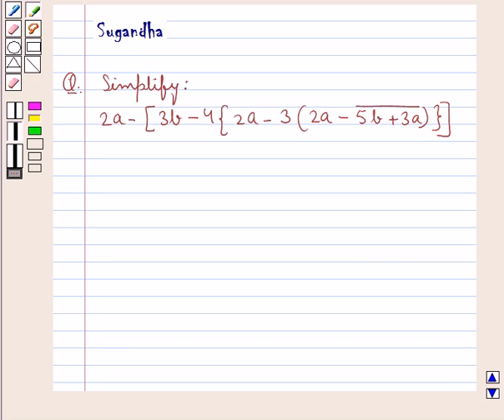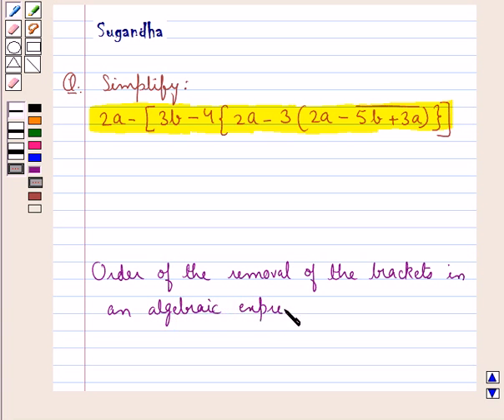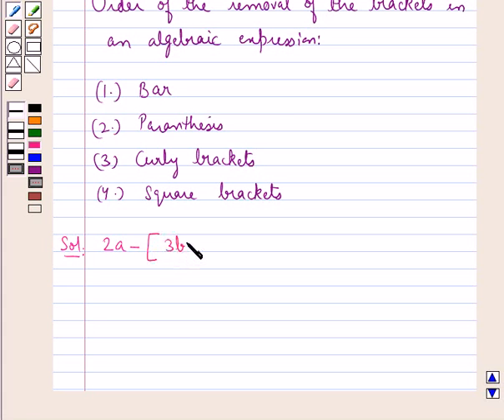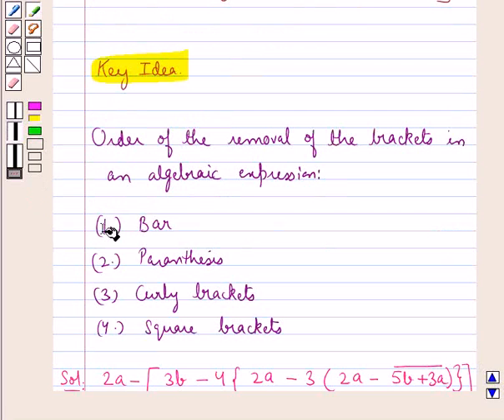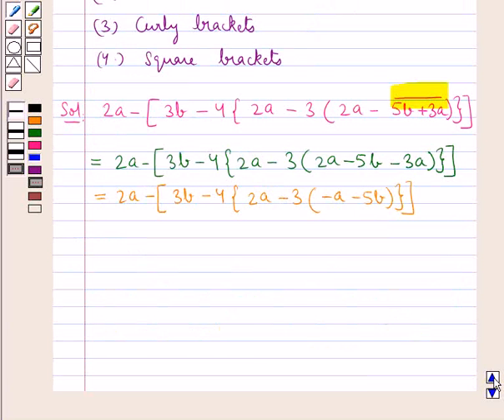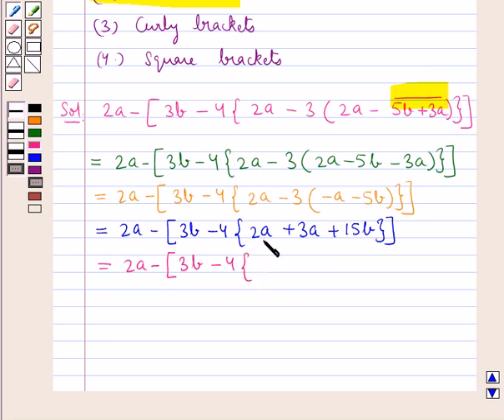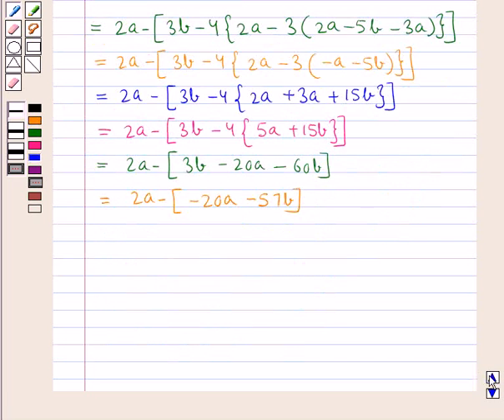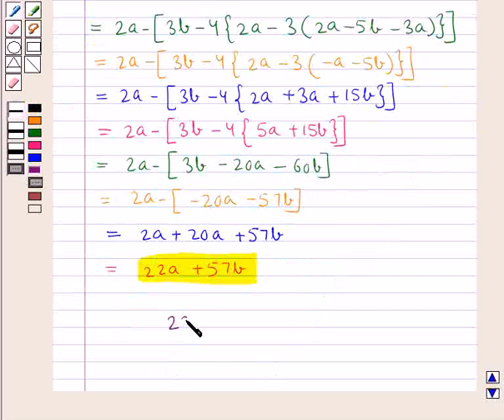Maths VIII ICSE 17 SE6